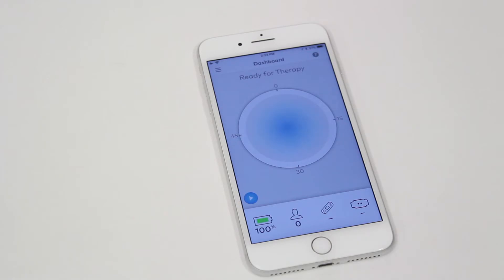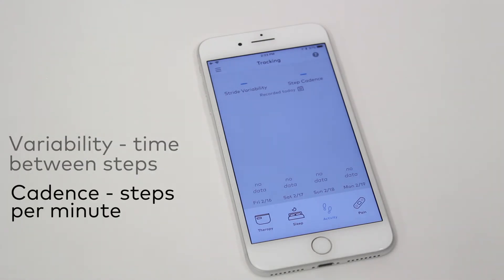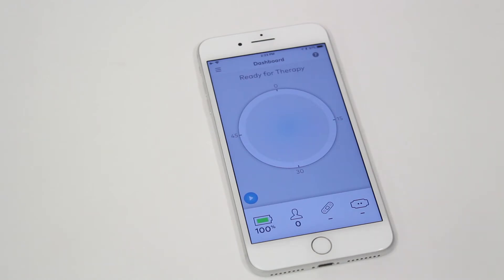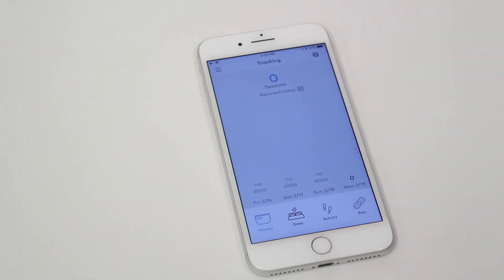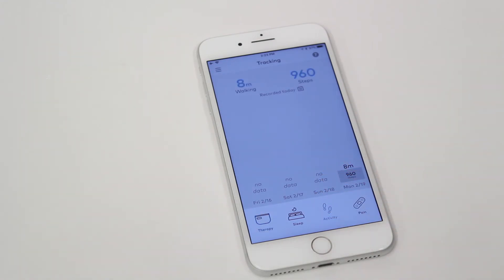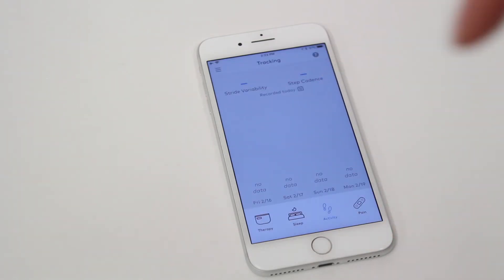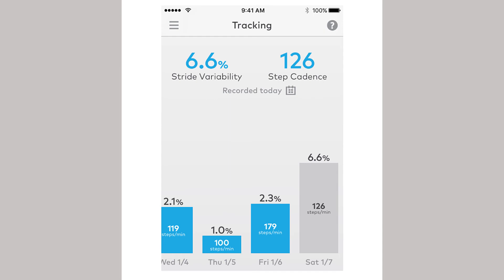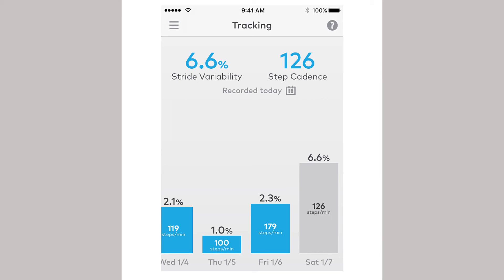Quell - Gait Tracking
Quell tracks Gait measuring the cadence and variability of steps. Variability is the time between placements of each foot and cadence is the number of steps you take per minute.

To view your activity or gait tracking, click the menu icon and Select Tracking. The Tracking screen displays therapy, sleep, activity, and pain. When you click on the activity icon, the display defaults to activity tracking. To track gait, select the Calendar icon and Gait to switch the display. You can also select the time period averaged on this screen.

Once you have switched the display to Gait, your app will show you variability as a percentage, and cadence as the number of steps per minute. Gait data will not appear until you have been walking consistently for a long enough period of time to determine the cadence and variability.